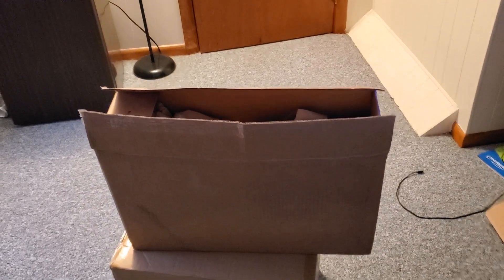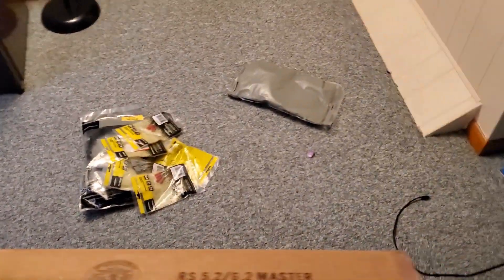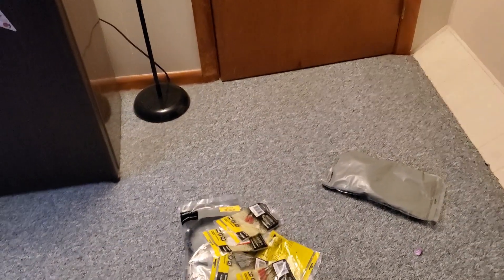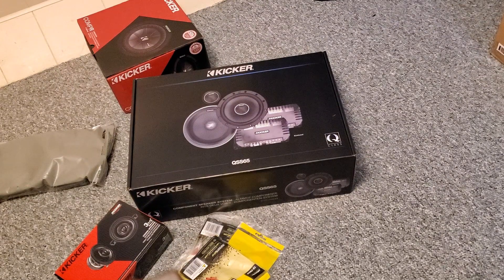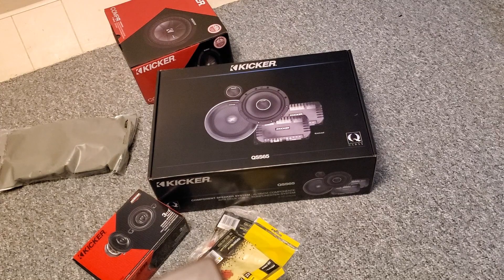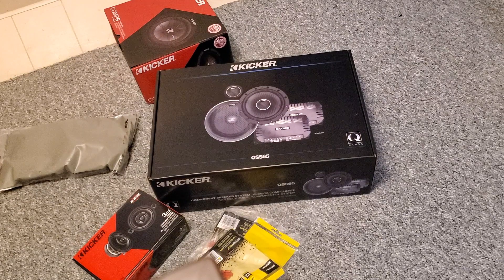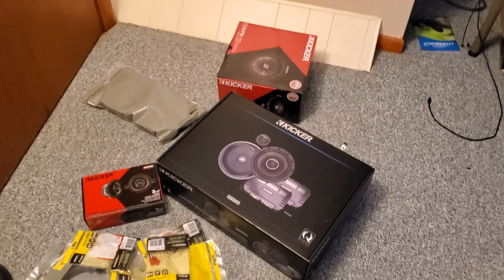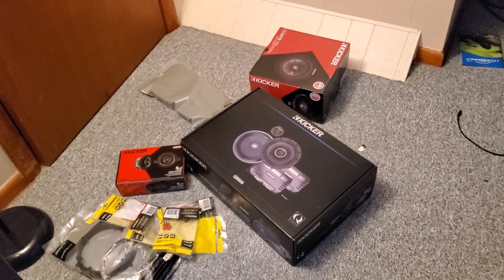2019-2022 Honda Insight: Speaker upgrade preview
In this video I'll be showing you the speakers and parts I plan on using to upgrade the speakers in my 2019 Honda Insight Touring.